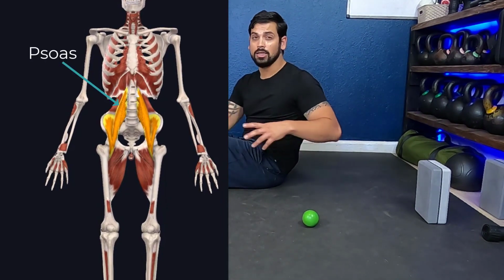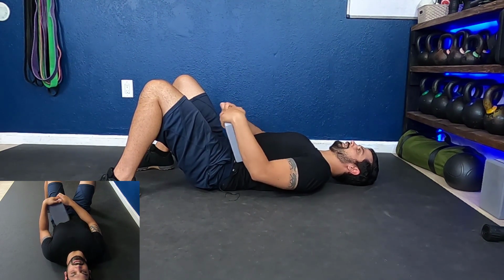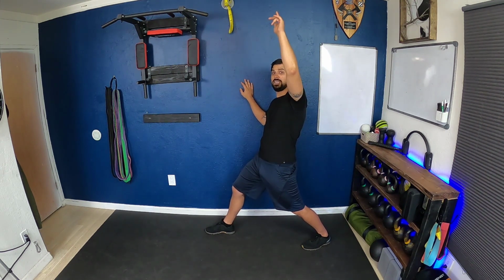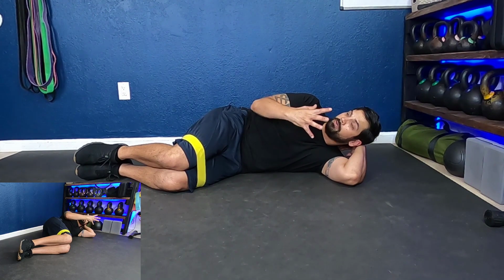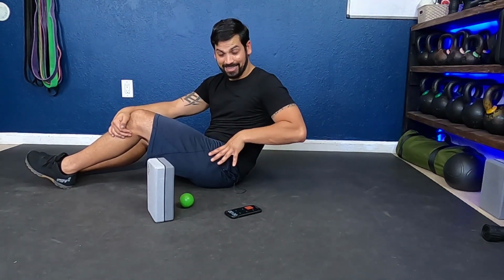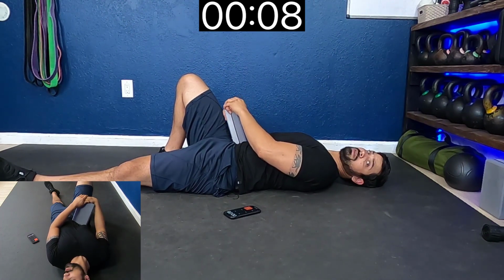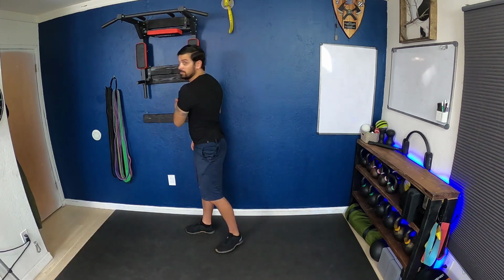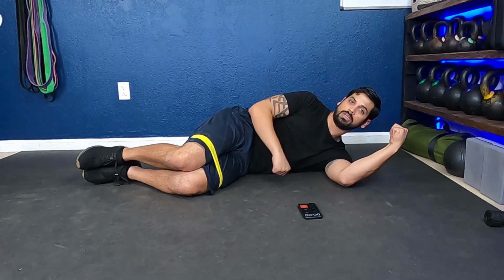How to Fix Anterior Pelvic Tilt Series #1 - Psoas and Glutes